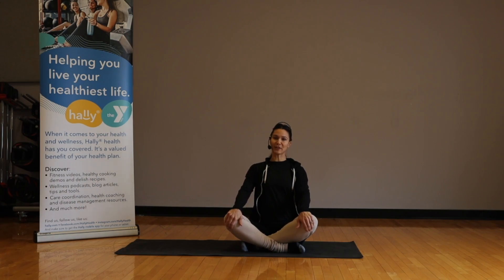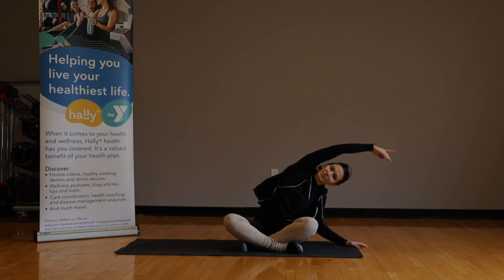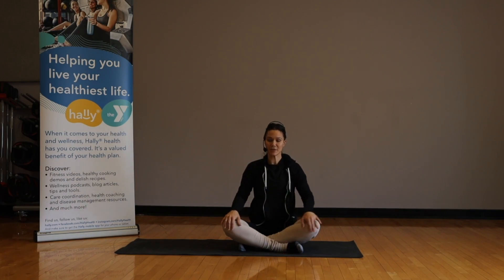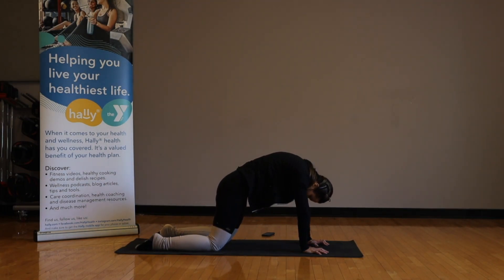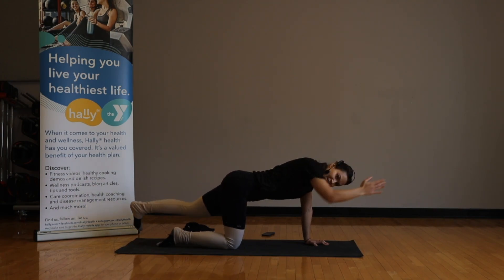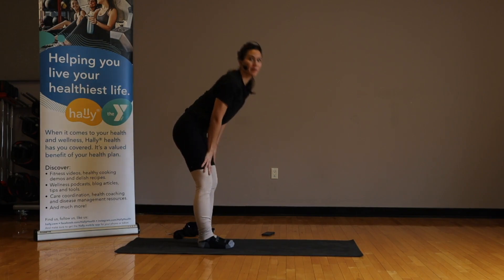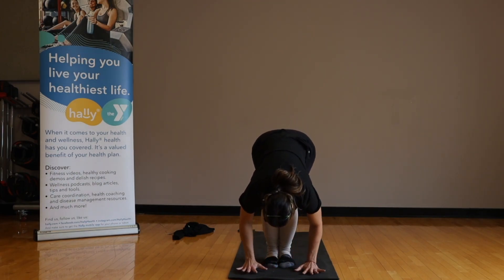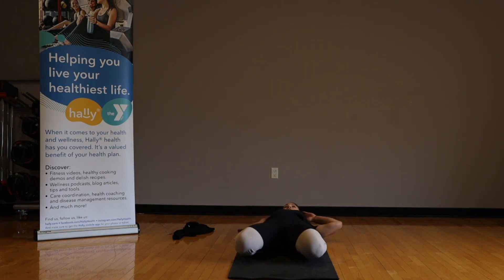Yoga | MIND & BODY 20 minute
Strengthen your mind-body connection and improve your flexibility with this yoga inspired workout. This workout focuses on improving your posture and increasing your flexibility. Watch now and enjoy this yoga workout!